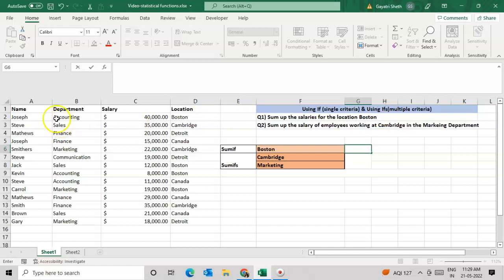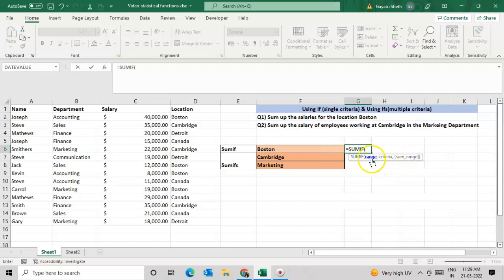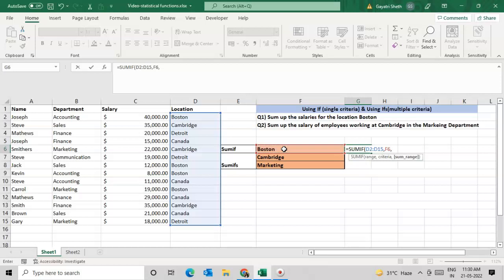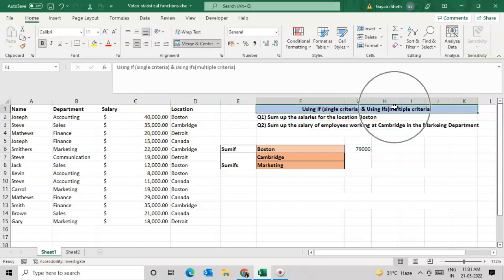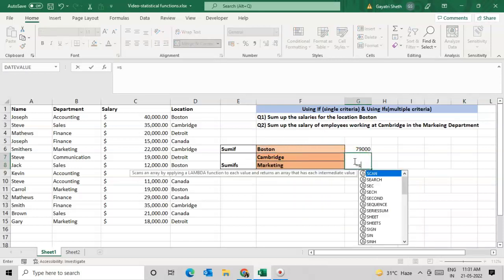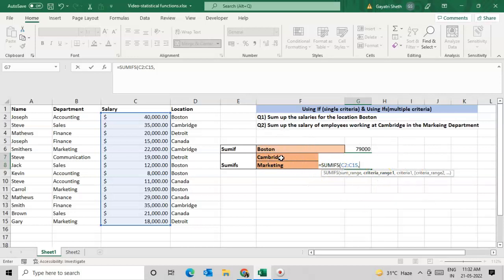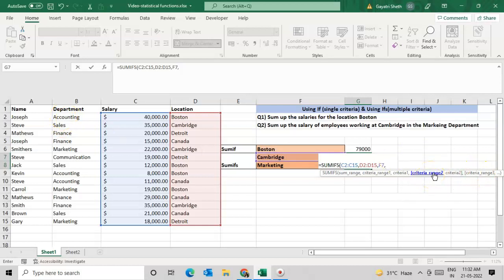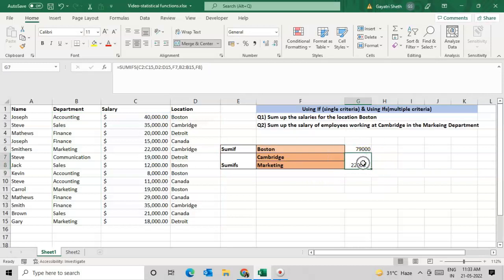Effective use of SUMIF and SUMIFS.